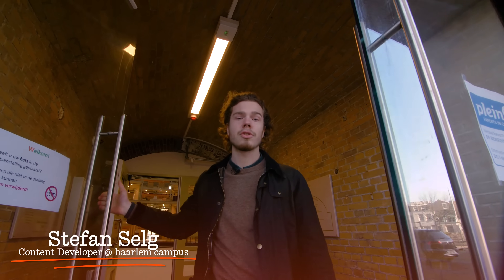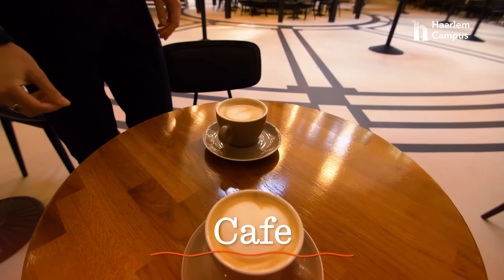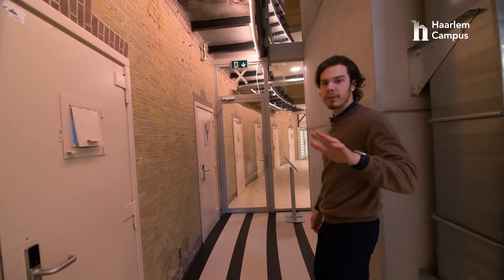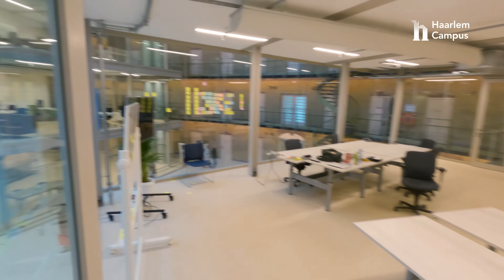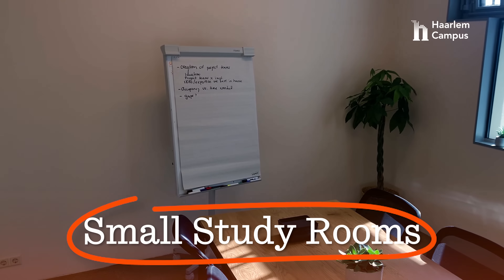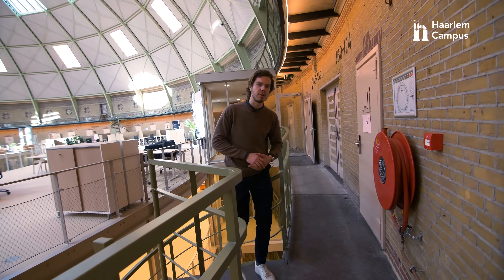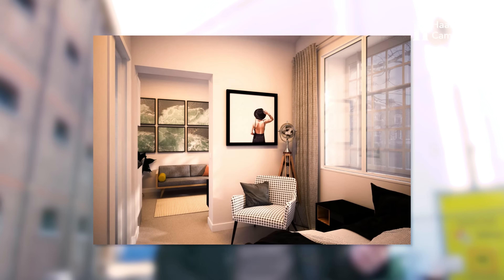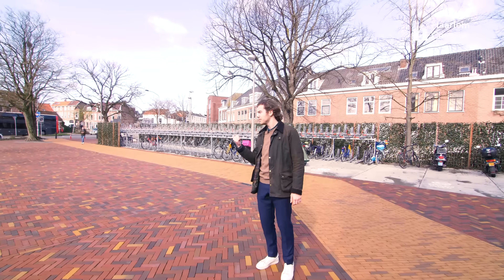Our MIND-BLOWING CAMPUS TOUR | Haarlem Campus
The campus is magical and we can't wait to see you here!